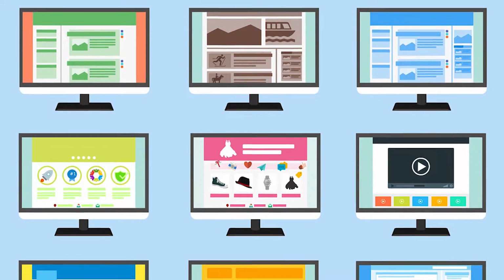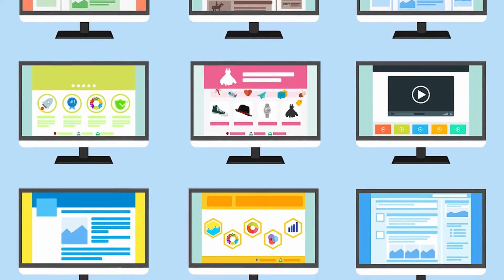Web Design vs Graphic Design